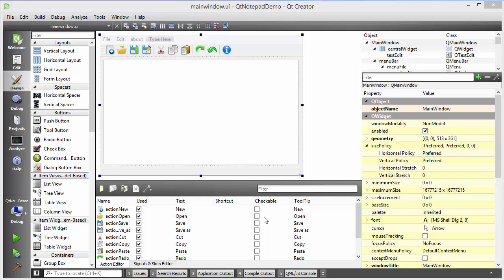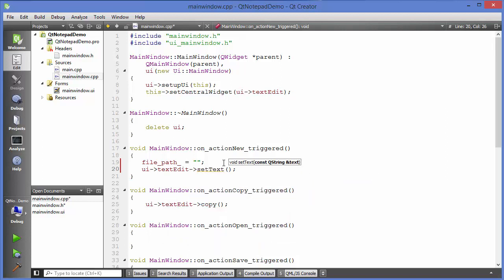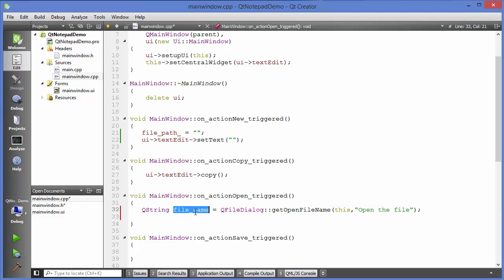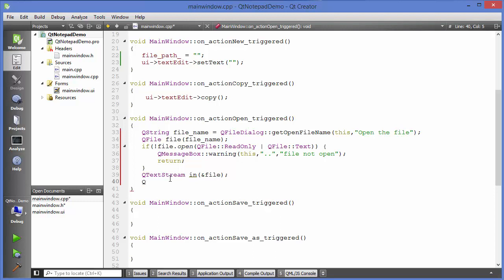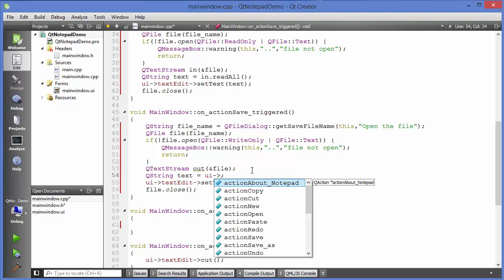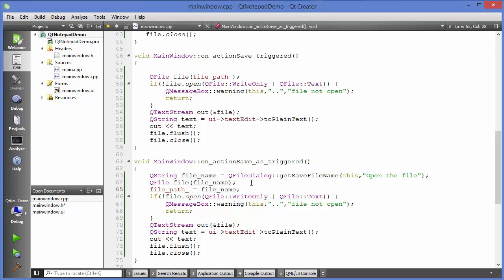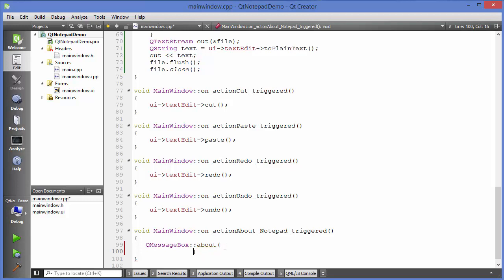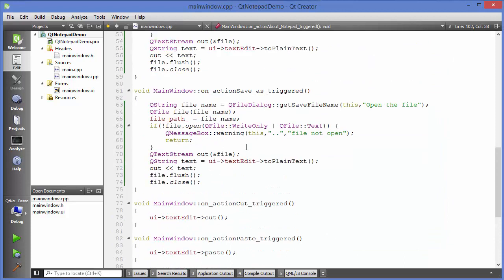Qt Tutorials For Beginners - Simple Notepad Application Part - 2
In this Video I am going to show How to create a Simple Notepad Application Using QT creator in C++. Nice QT Notepad Tutorial I'm using as reference. c++ - Qt example notepad program not displaying any controls. the notepad example on qt
Searches related to qt notepad example. qt gui tutorial c++
qt gui examples. qt programming examples. qt notepad source code. qt programming tutorial. what is qt programming
qt creator gui tutorial. qt programming tutorial for beginners